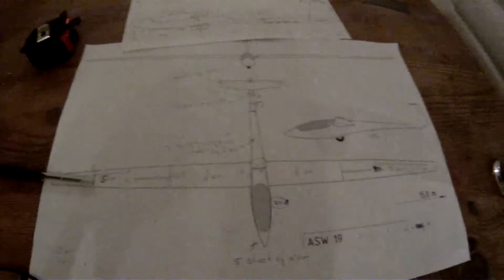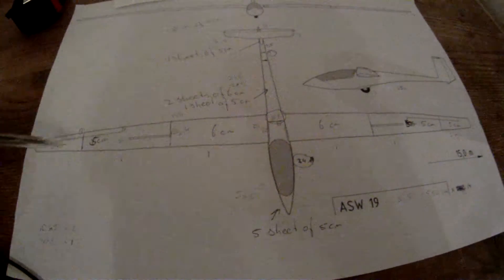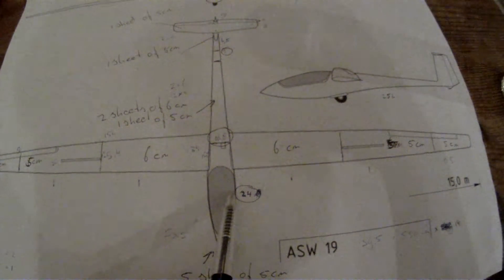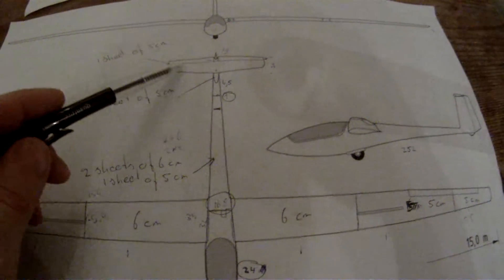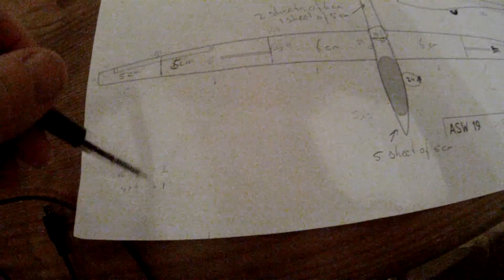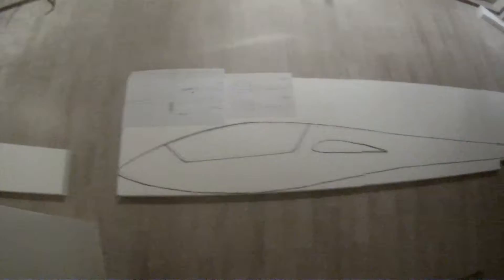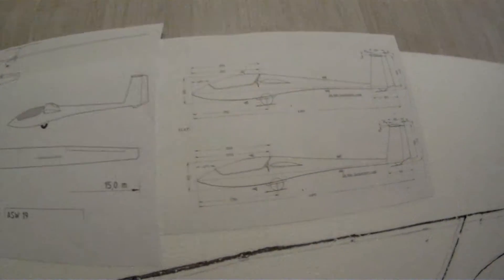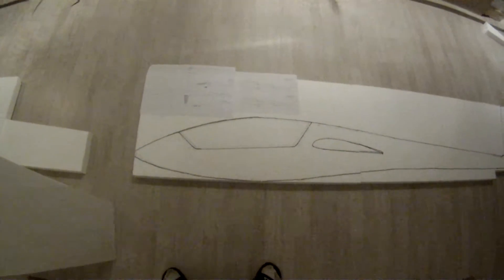RC ASW-20 building instruction part 2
How to calculate how much foam sheets you need to buy